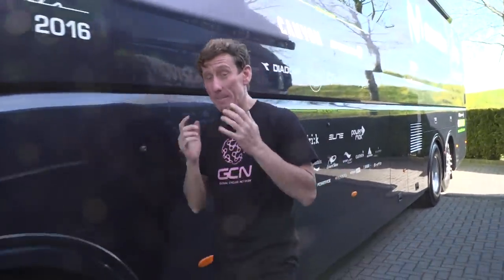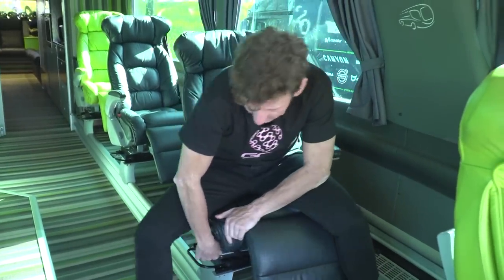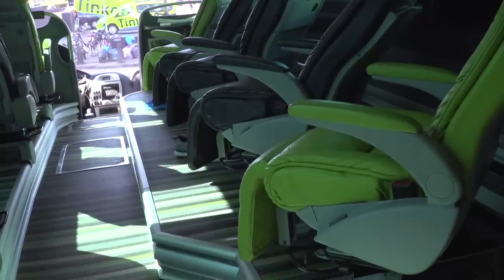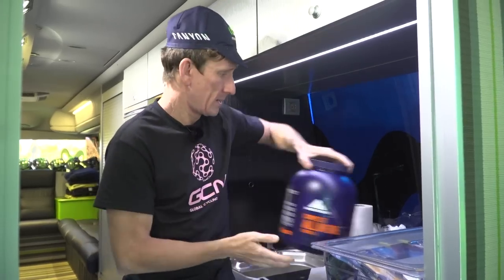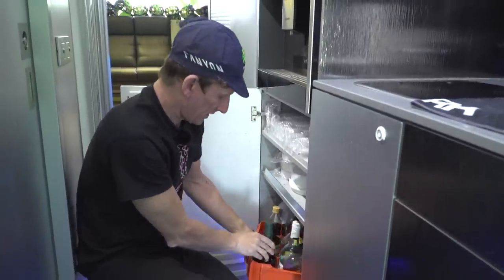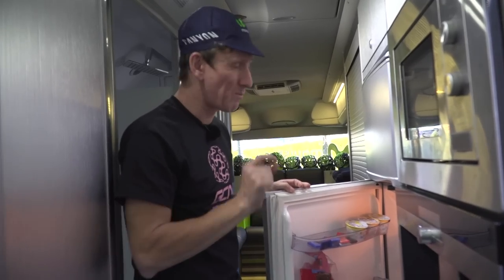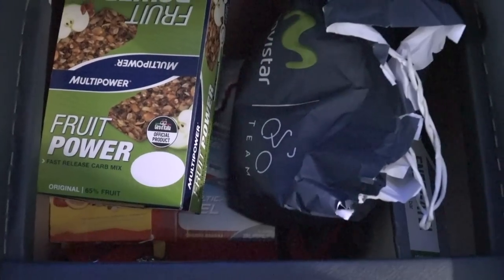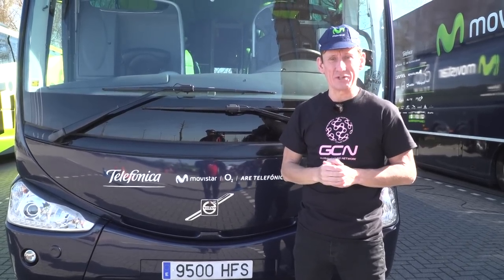Movistar Team Bus Tour | Giro D'Italia 2016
Matt tours the Movistar Team bus at the 2016 Giro d'Italia.

"It doesn't feel like a coach, more like a beauty salon, albeit with an unusual colour scheme..."

Definitely one of the more spacious busses in the pro peloton, with storage room for team bikes underneath. But, where's the coffee machine?